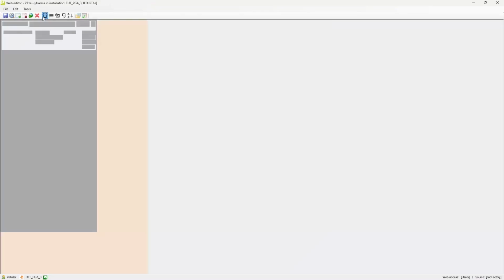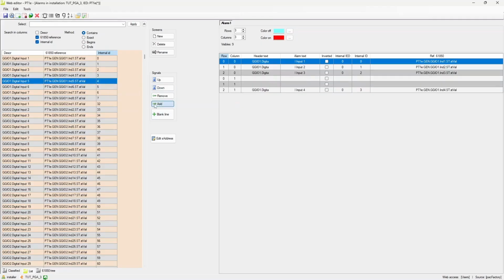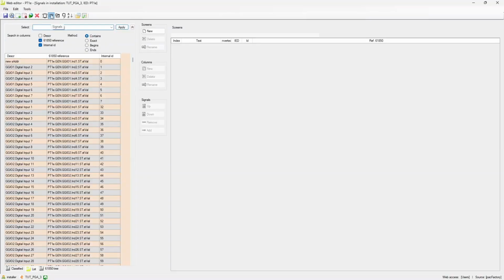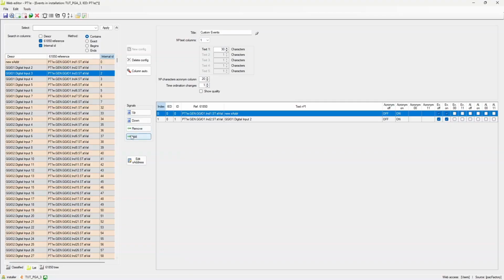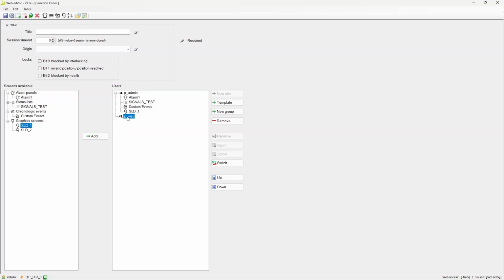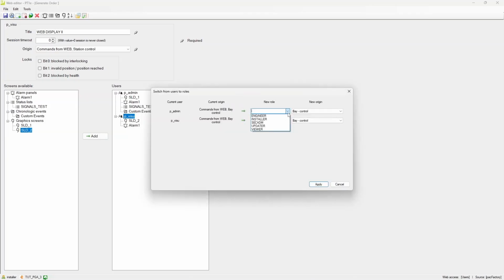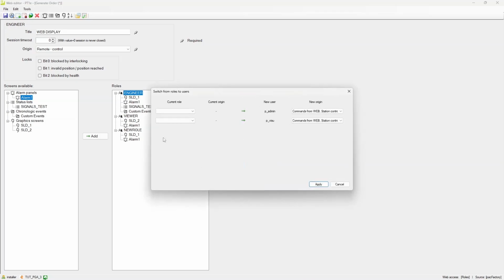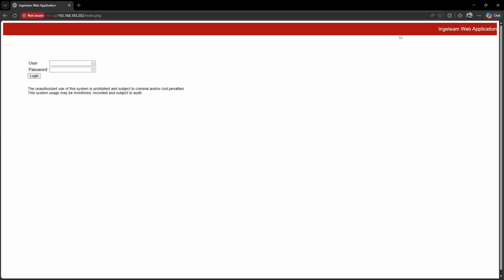04 Web Display Editor of INGEPAC IEDs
Tutorial | Web | TUT_PGA_WEB_04_E

English subtitles available | Subtítulos en español disponibles | Legendas em português disponíveis | มีคำบรรยายภาษาไทยให้ใช้